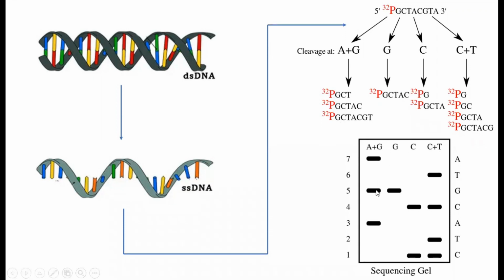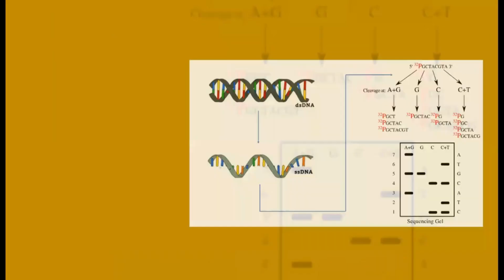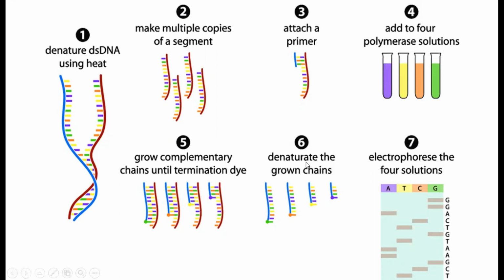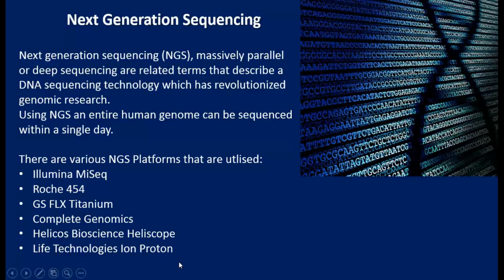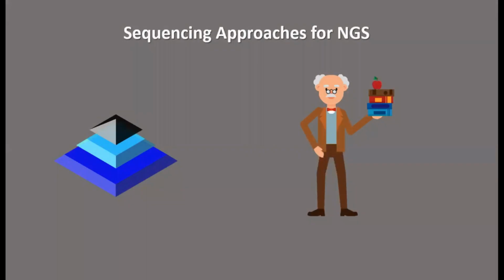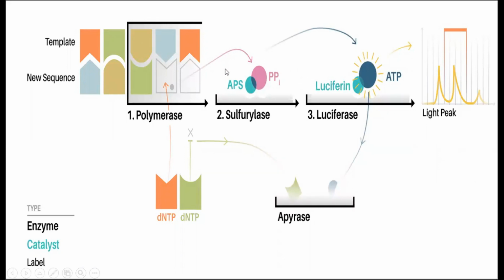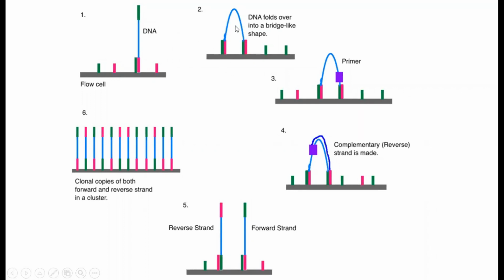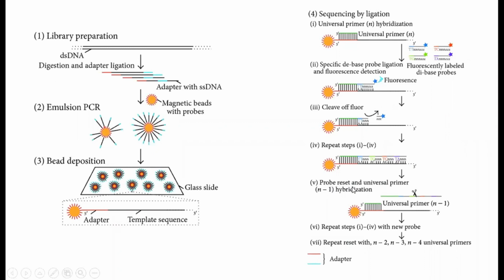Basics to NGS #2 | LifeGenBio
Here is the basics to NGS for you. If you are looking to develop a base in the field of NGS then this is the right place.